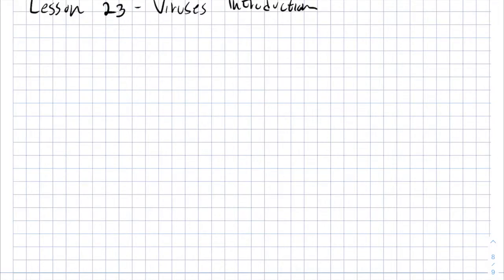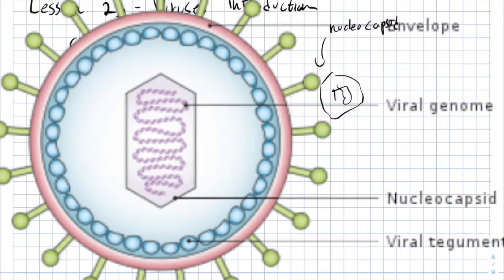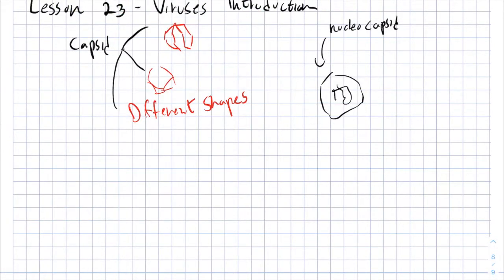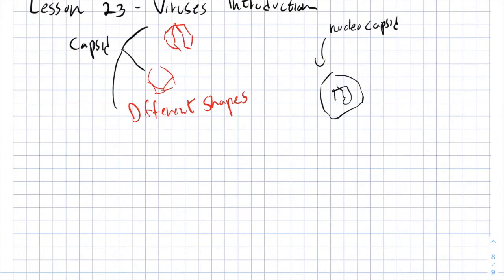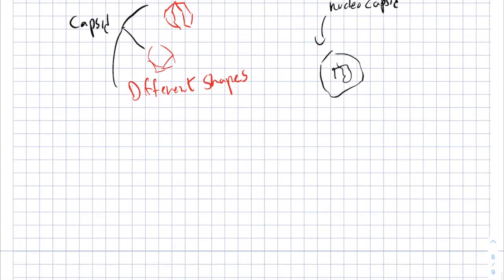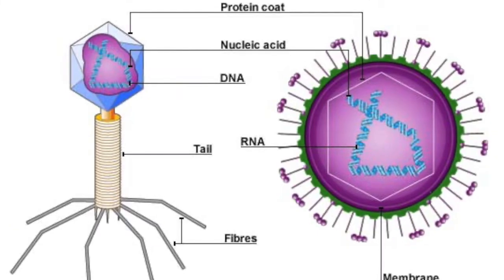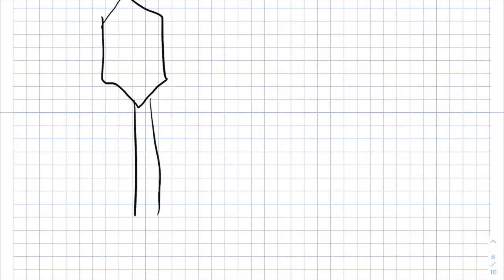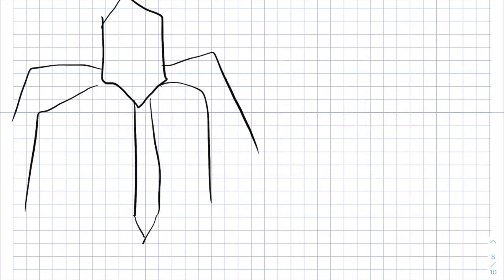Biology | Cells | Viruses Introduction | IMAT | EnterMedSchool (OLD)